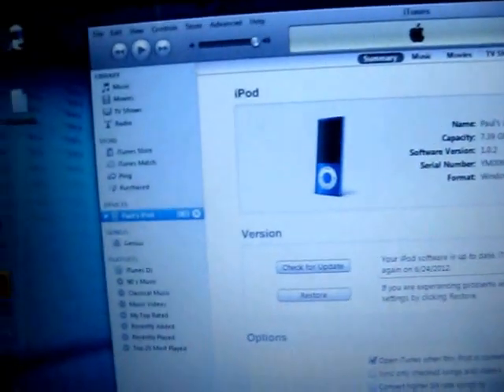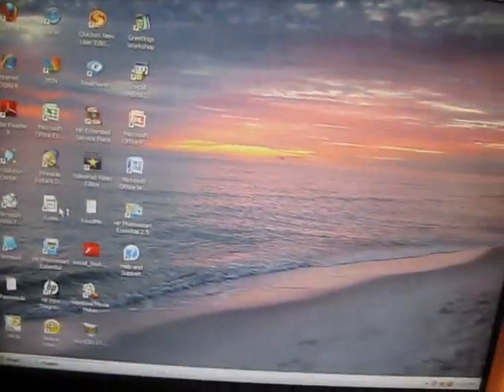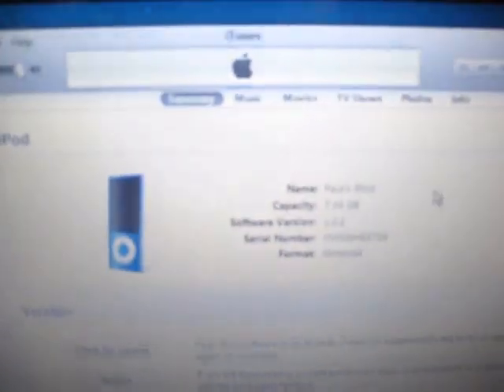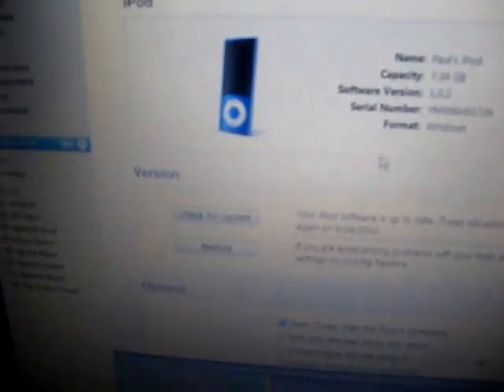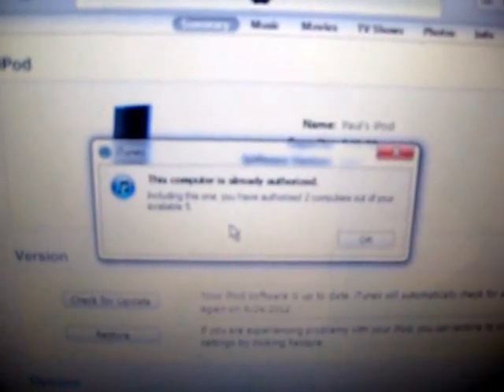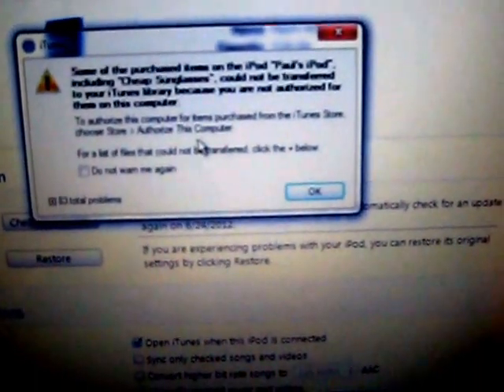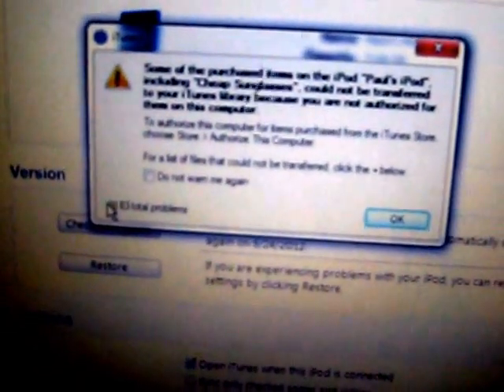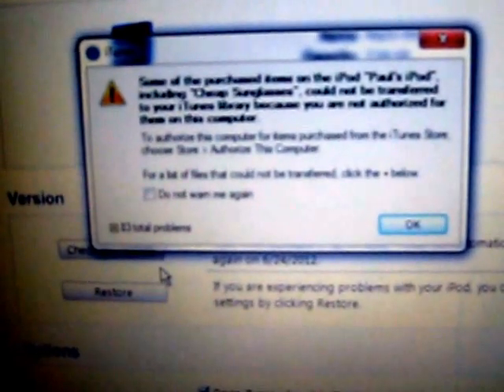iTunes Authorization Problem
I am having trouble transferring my songs from my old computer to my laptop. I have used the same account since I downloaded iTunes on the old computer. Please help!